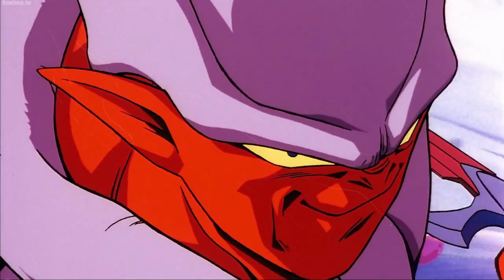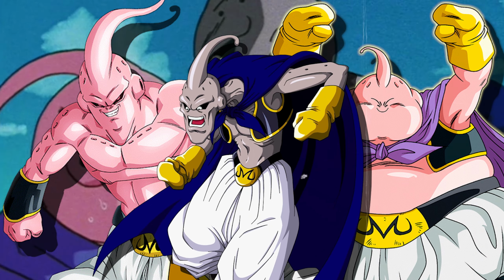Majin Buu vs Janemba: Battle of the Strongest Demons